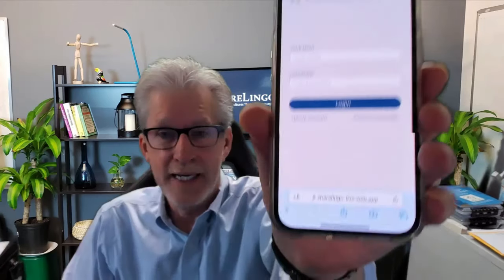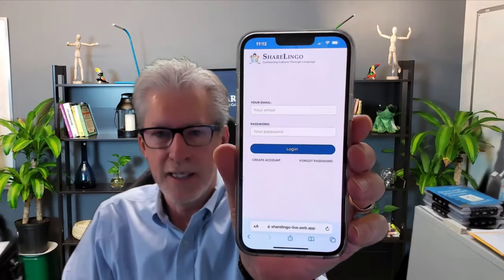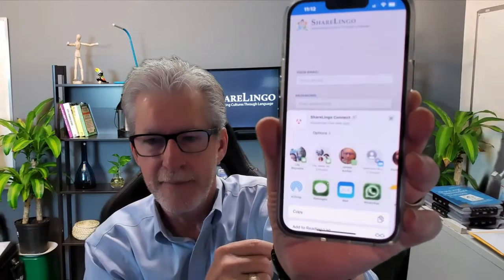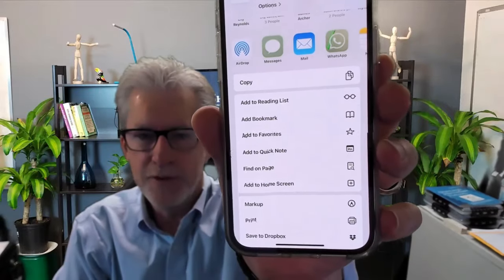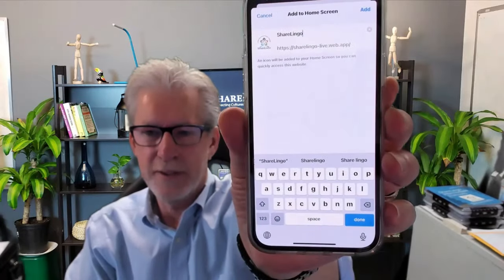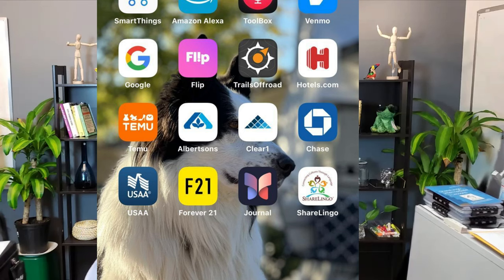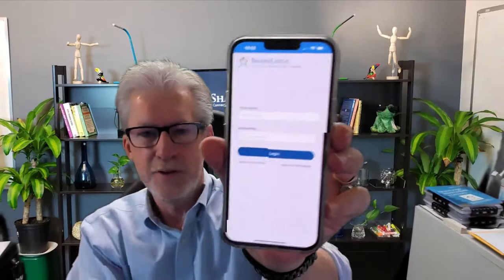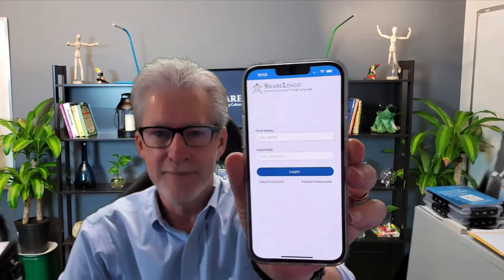Web App on iPhone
When learning to speak a new language, too many people forget the Human Factor.  Language is a social skill.   The only way to gain confidence speaking is to find the right people to practice speaking with.  People who are learning English!  People who will help YOU speak Spanish.

Al aprender a hablar un nuevo idioma, muchas personas olvidan el Factor Humano. El lenguaje es una habilidad social. La única forma de ganar confianza al hablar otro idioma es encontrando a las personas adecuadas para practicar. ¡Gente que está aprendiendo Español! Personas que te ayudarán a hablar inglés.

Visite y únase a nuestra comunidad de hablantes de inglés y español.